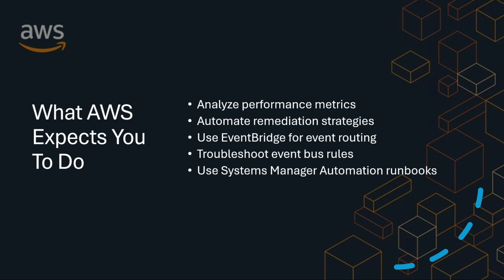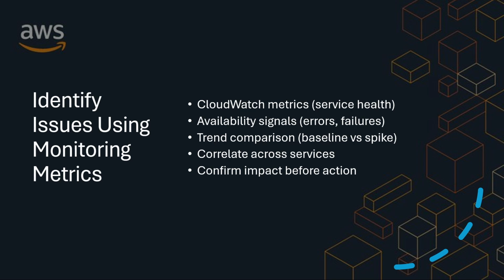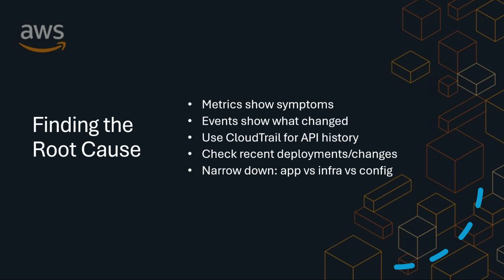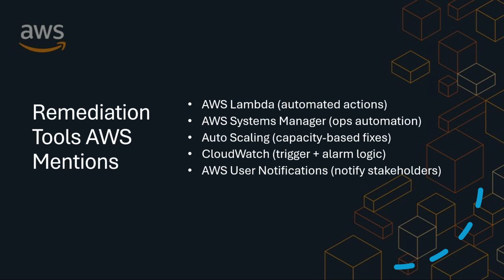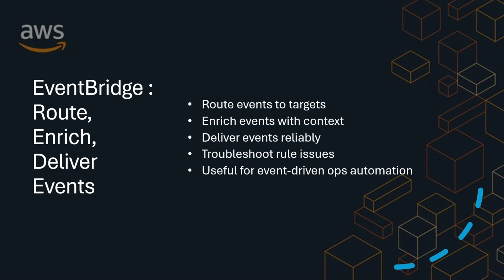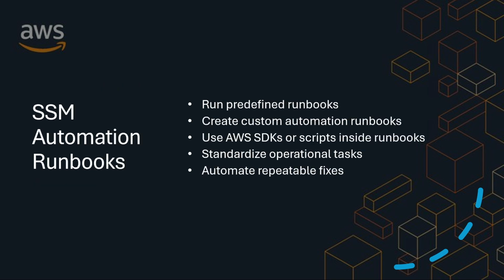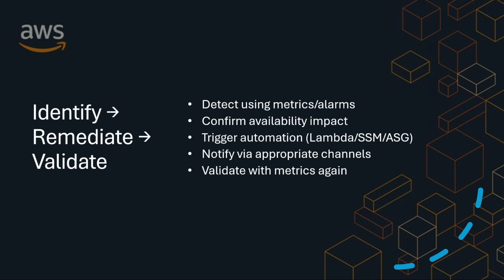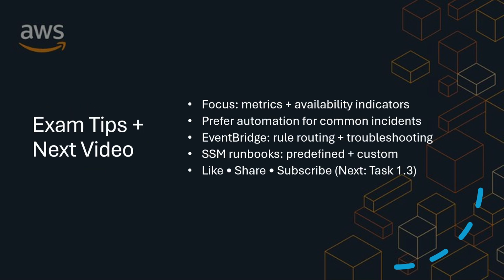AWS CloudOps | Identify & Remediate Issues 🚀 Domain 1 Task 1.2 (SOA‑C03)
🚀 AWS Certified CloudOps Engineer – Associate (SOA-C03) Series

In this video, we deep dive into Domain 1 Task 1.2:
👉 Identify and remediate issues using monitoring and availability metrics

✅ In this video, you’ll learn:
- How to identify issues using CloudWatch metrics
- How to analyze availability and performance trends
- Finding root cause using metrics + events
- Automating remediation using AWS services
- EventBridge for event-driven operations
- Systems Manager Automation runbooks
- Validate fixes using metrics

🎯 Why this topic is important:
This is one of the most real-world CloudOps tasks — detecting incidents, fixing them quickly, and ensuring systems are stable again.

AWS exam questions are heavily scenario-based, and this topic appears frequently.

📘 Series Roadmap:
- Video 1 → Exam Overview ✅
- Video 2 → Task 1.1 (Monitoring Basics) ✅
- Video 3 → Task 1.2 (Identify & Fix Issues) ✅
- Next → Task 1.3 (Performance Optimization)

💡 Learning Approach:
Concept → Real-world examples → Exam mindset